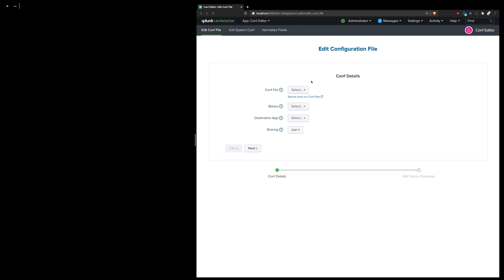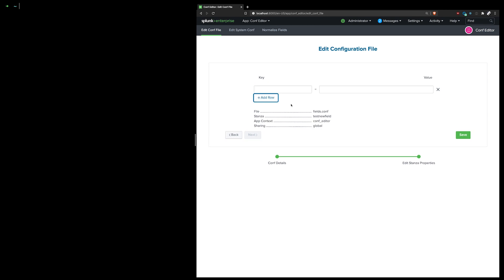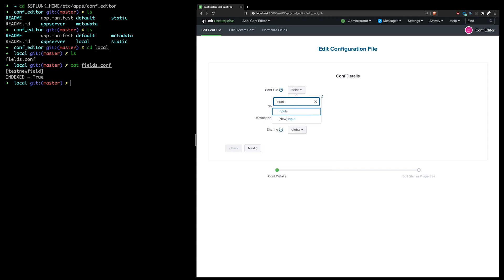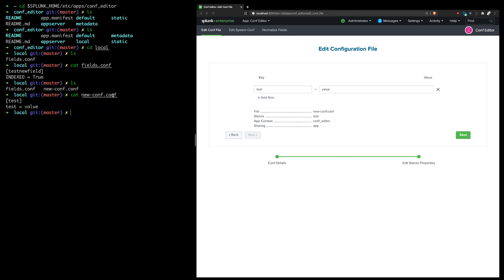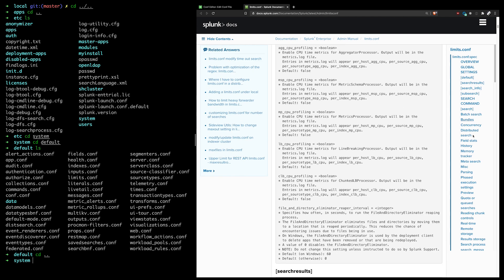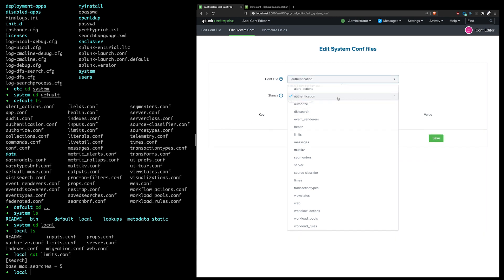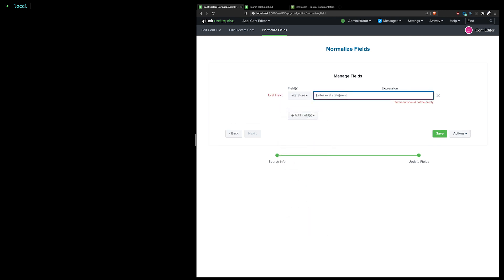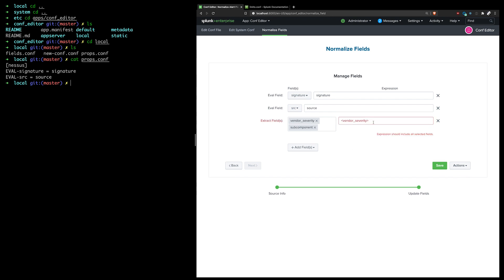Conf Editor for Splunk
A walkthrough of the Conf Editor App for Splunk.